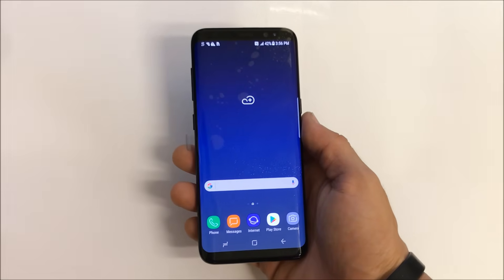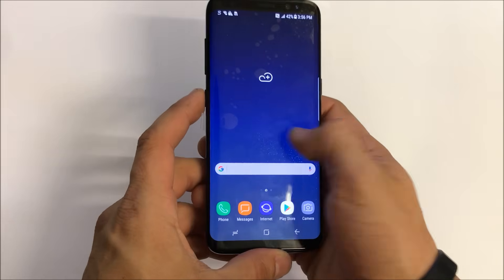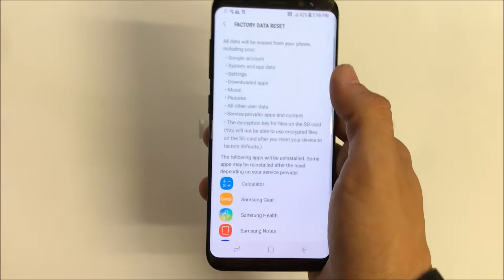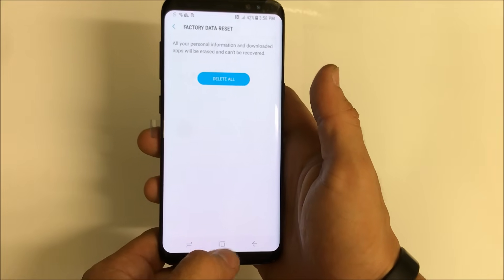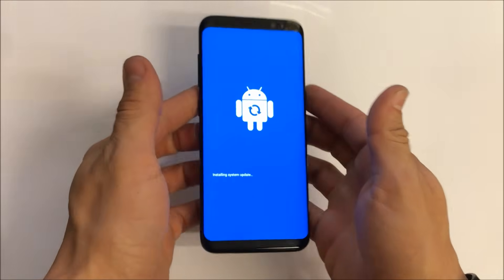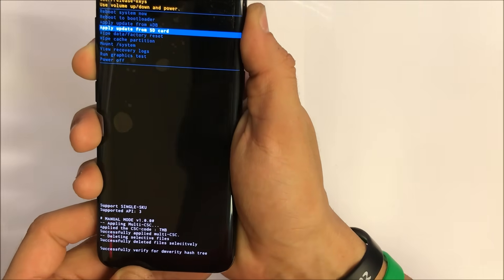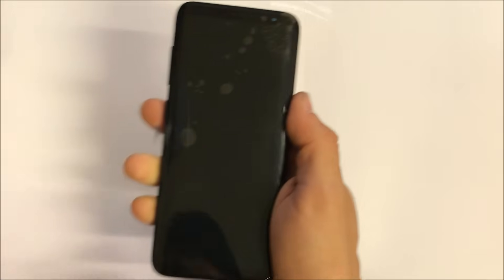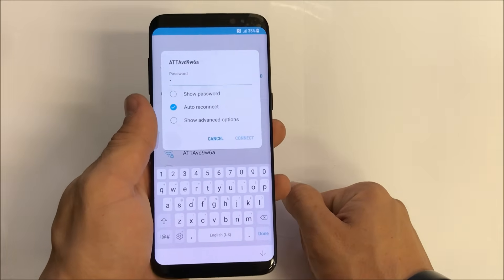How To Reset Samsung Galaxy S8 - Hard Reset and Soft Reset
This is a video on how to perform both methods of factory reset on a Samsung Galaxy S8. Soft reset and hard reset

All models -
Samsung SM-G950V Verizon
Samsung SM-G950P Sprint
Samsung SM-G950R4 Rogers, US Cellular
Samsung SM-G9500
Samsung SM-G950F International
Samsung SM-G950T T-Mobile
Samsung SM-G950A AT&T
Samsung SM-G950W8
Samsung SM-G950U Unlocked